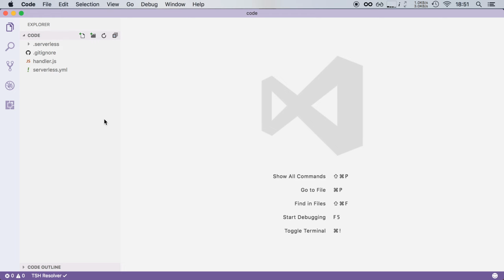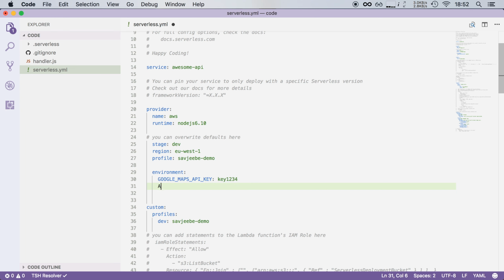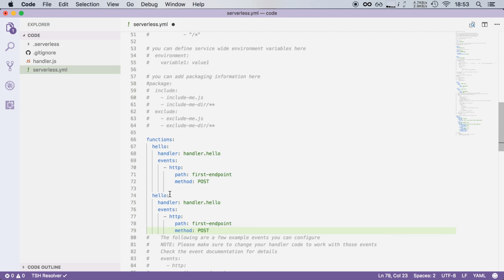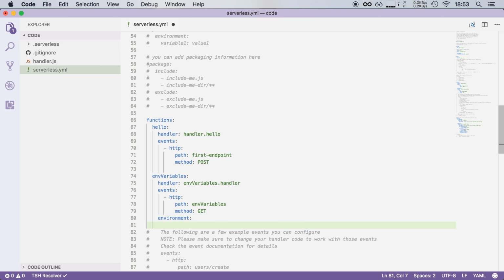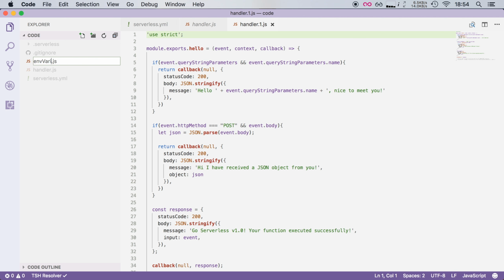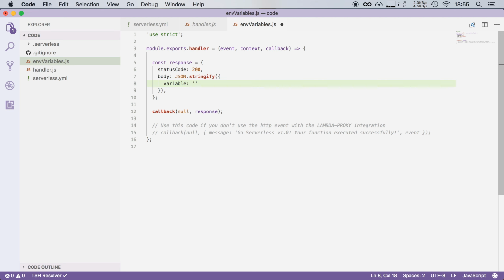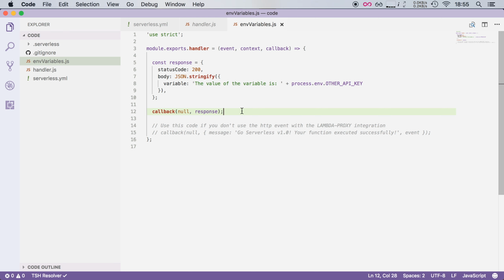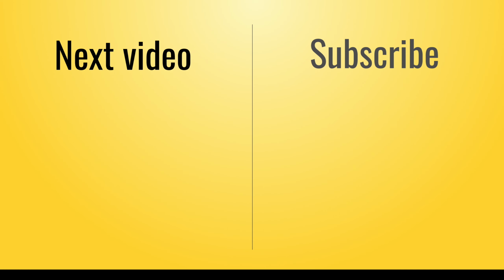Environment variables (Serverless framework tutorial, #11)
Learn how to use Environment Variables with Serverless and AWS Lambda. These allow you to store things like database connection settings and API keys. Environment variables can be shared across multiple functions or you can limit them to specific functions only.

Please note that environment variables should not be used for sensitive data such as passwords. You should encrypt them with KMS or with a plugin for Serverless.